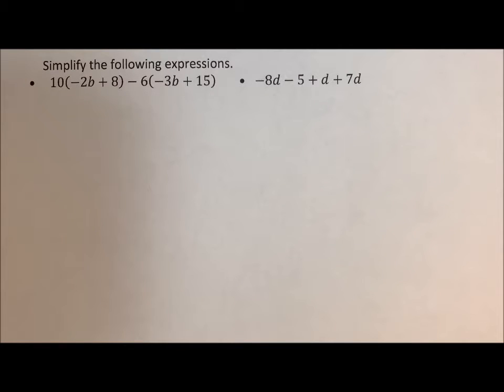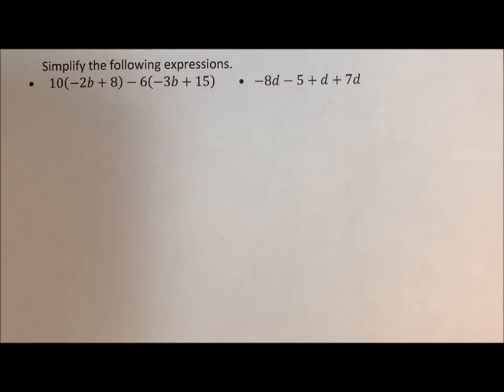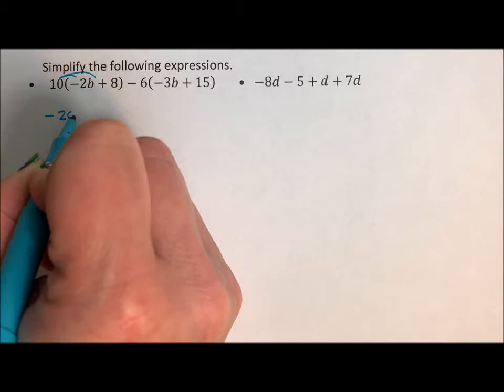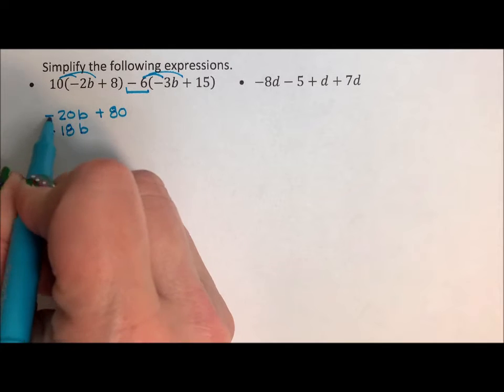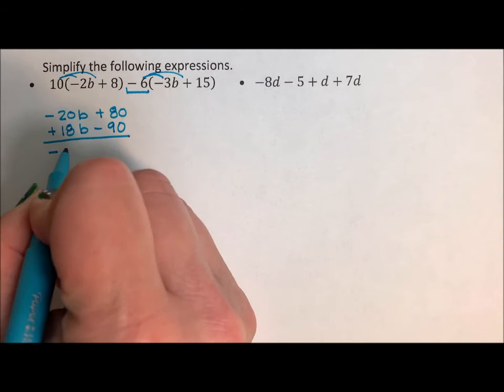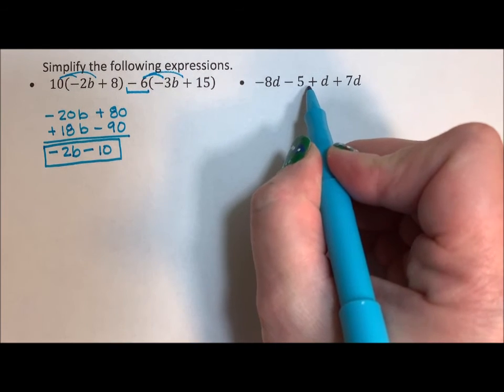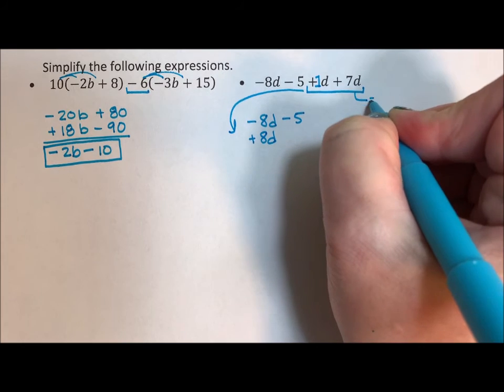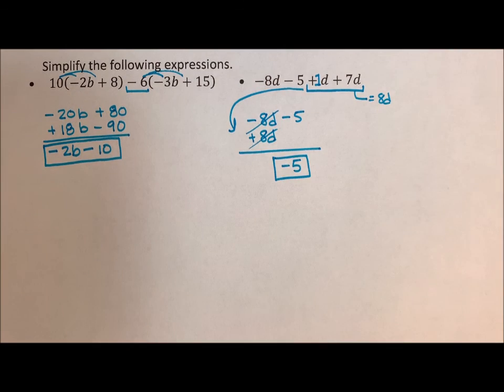Simplifying Expressions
In this videos expressions are simplified. A small discussion is had on what the difference is between an expression and an equation. There is a longer discussion on what it means to combine like terms successfully.